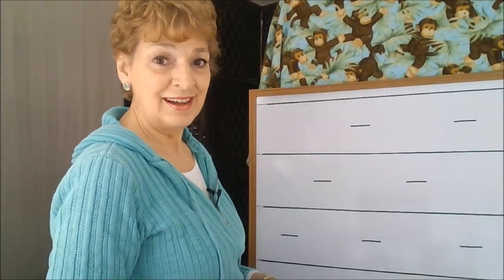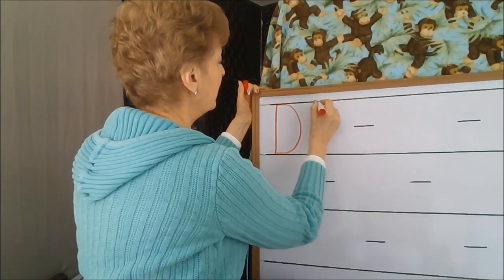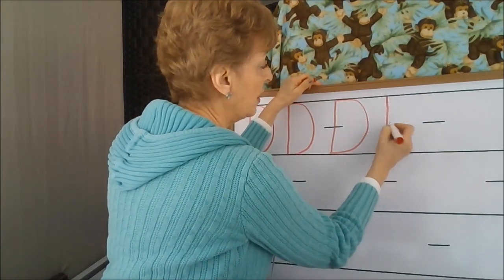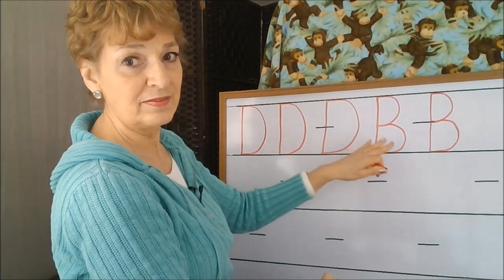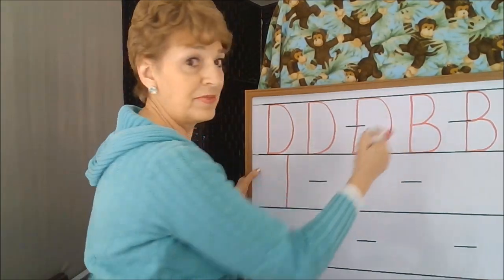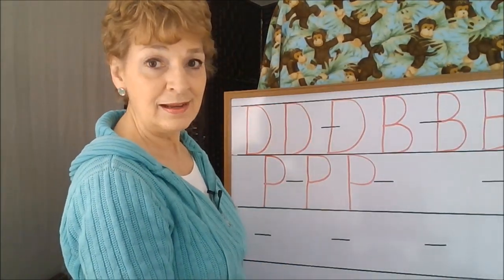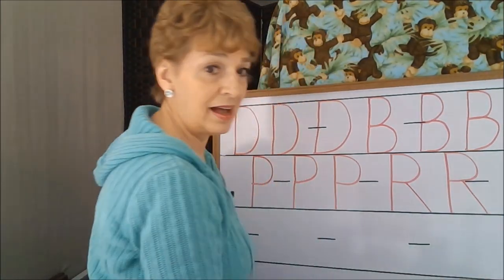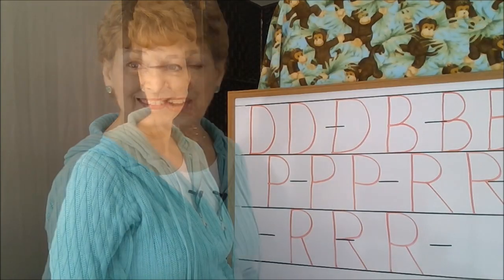Capital D, B, P, R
Capital D, B, P, R use vertical lines and curves.